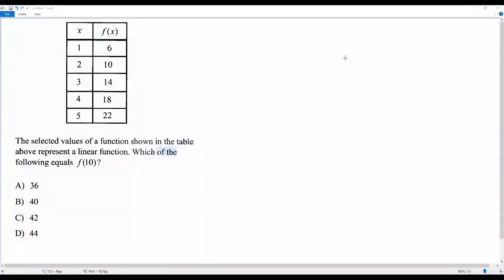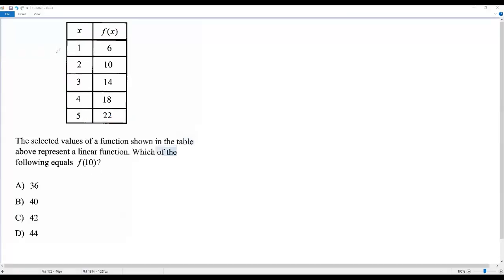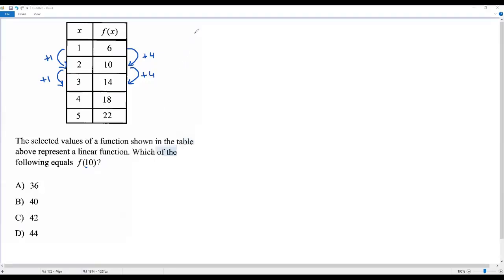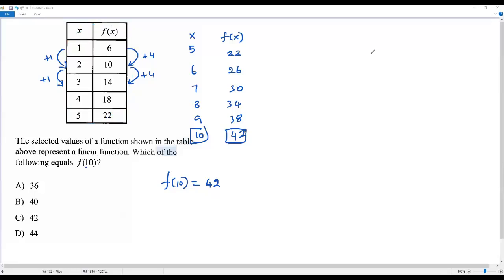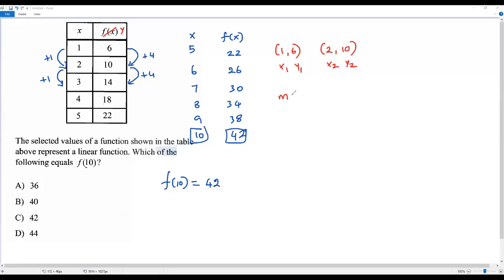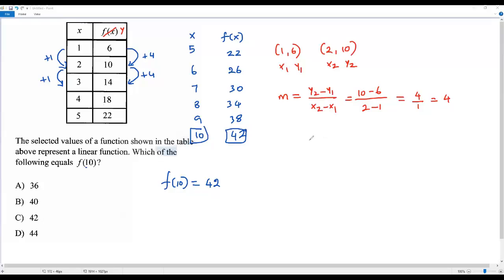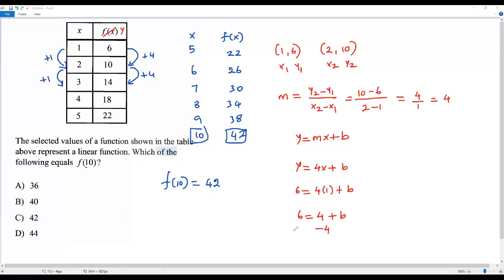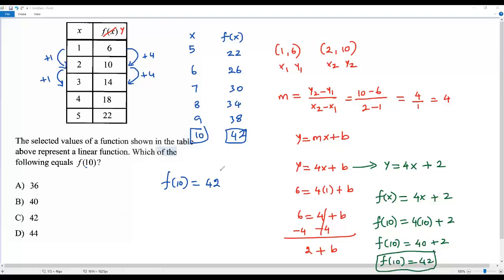SAT Math (Linear Function)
The selected values of a function shown in the table above represent a linear function. Which of the following equal to f(x)?

A)  36
B)  40
C)  42
D)  44